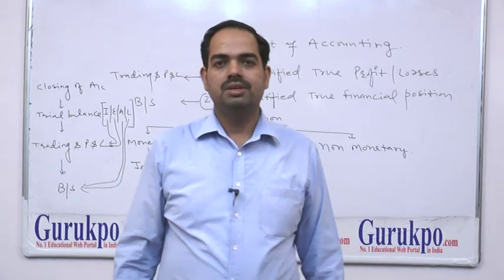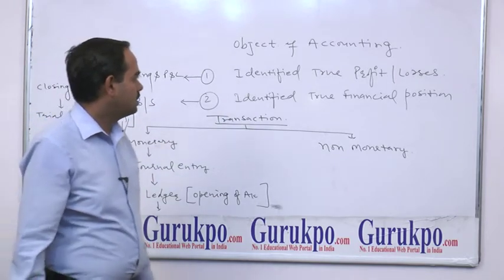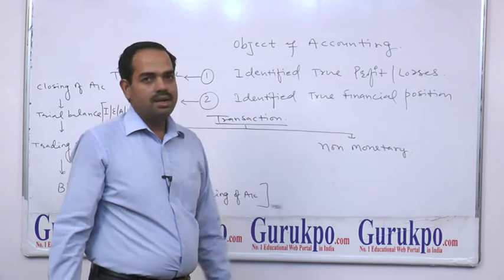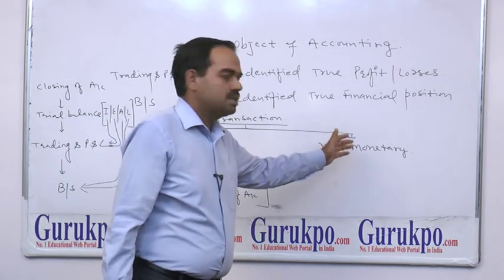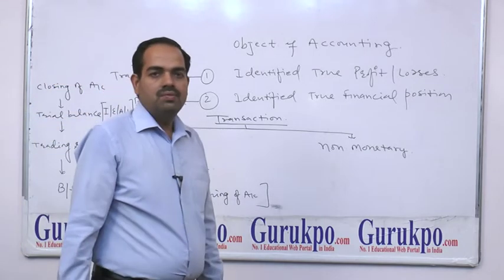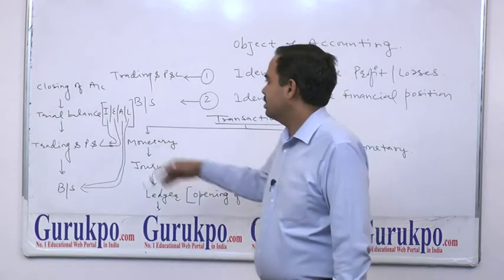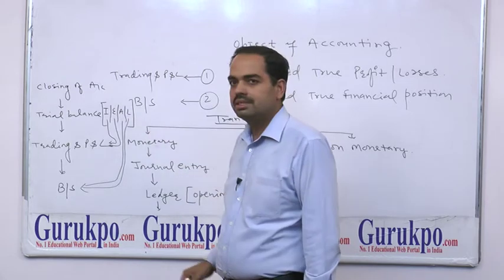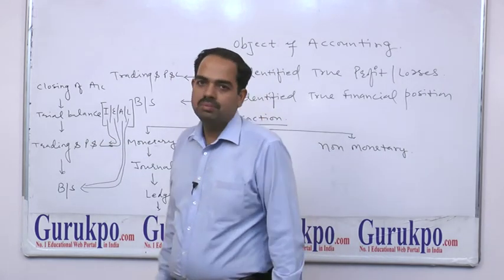Object of Accounting by Dr. B. N. Gaur, Biyani Girls College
In this Video, Dr. B. N. Gaur, Assistant professor, Biyani Girls College, Jaipur, explains various accounting process involve in accounting to achieve object of accounting like journal ledger, closing of account, trial balance, trading and P & L account and balance sheet.